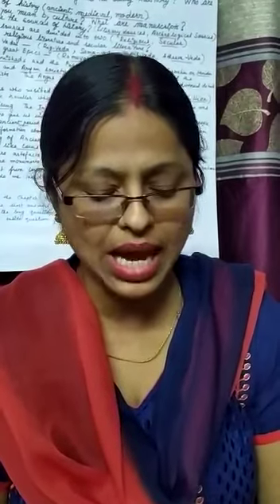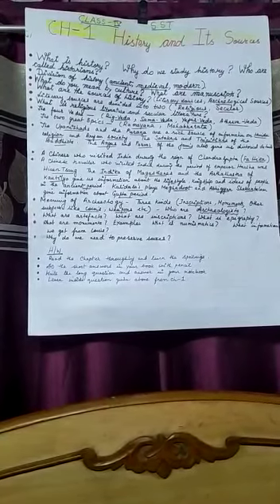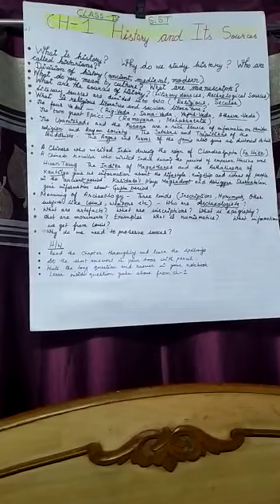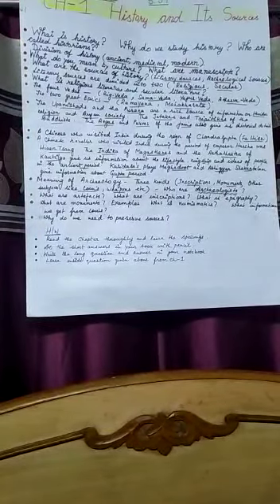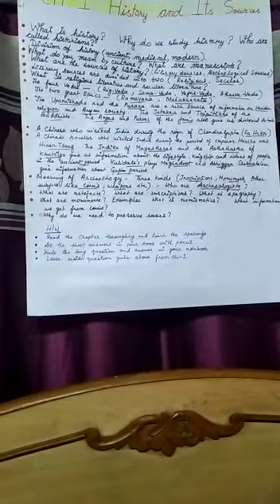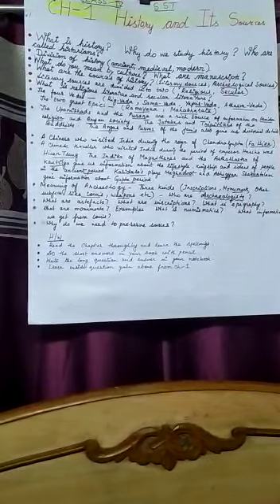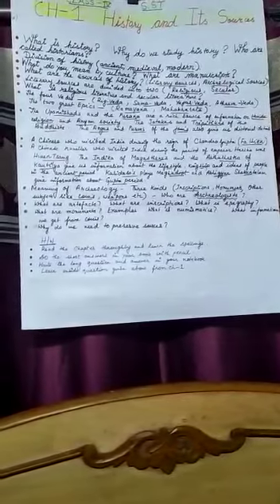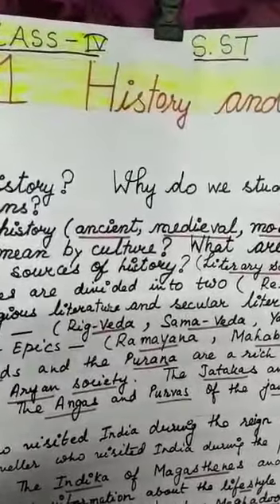Class IV SST 1